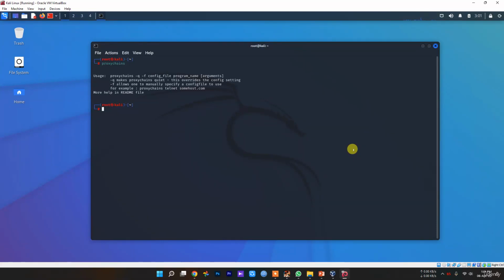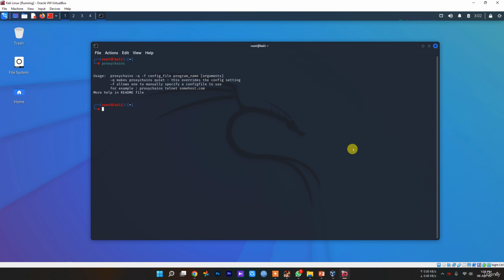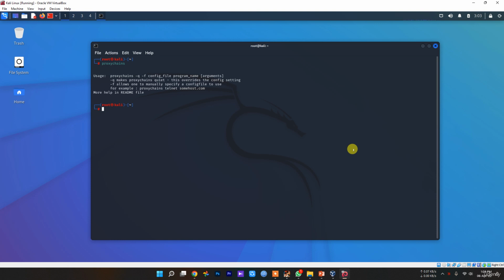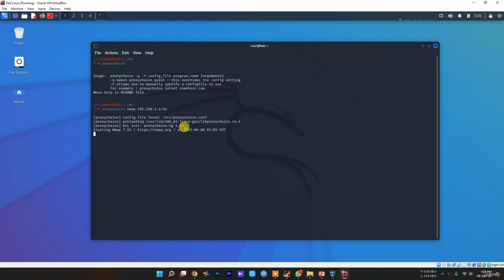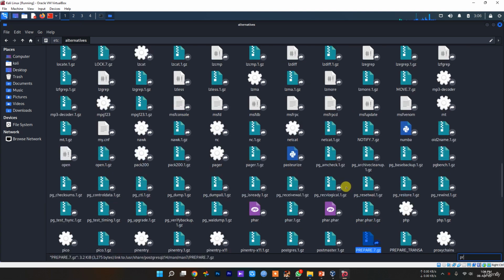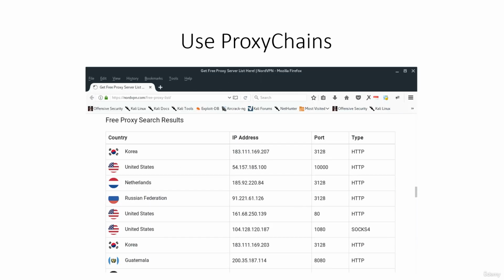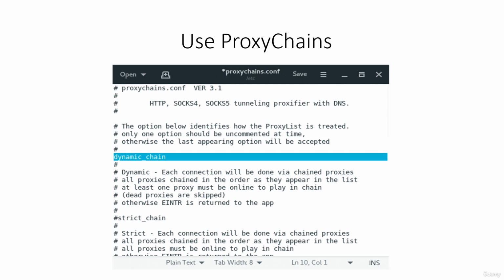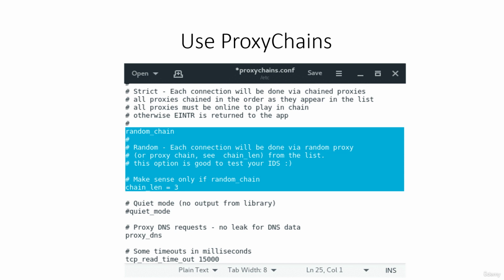#39 Basic of DifferentProxies &